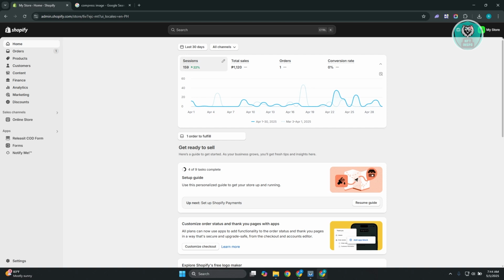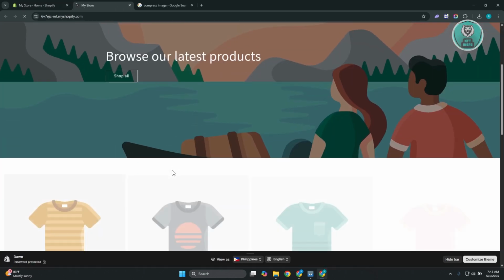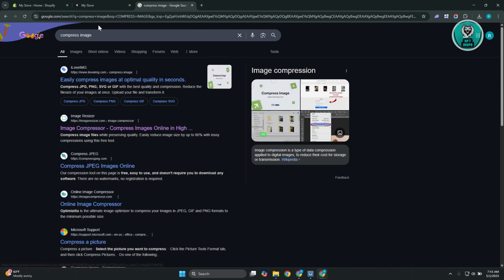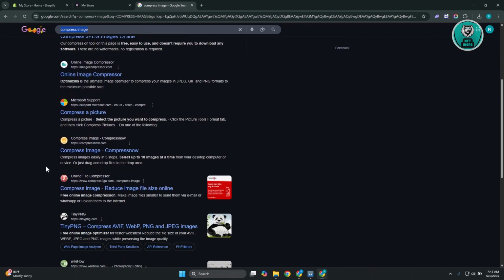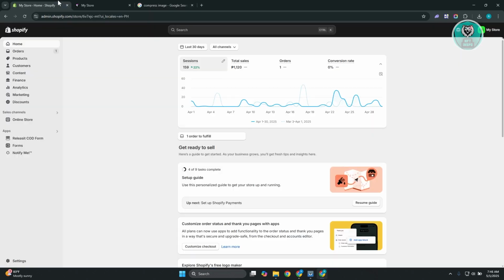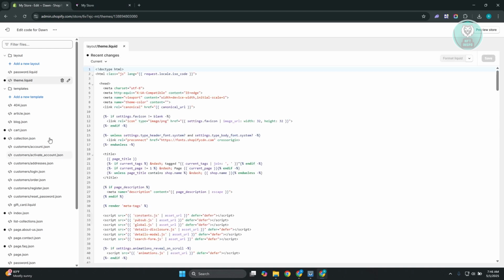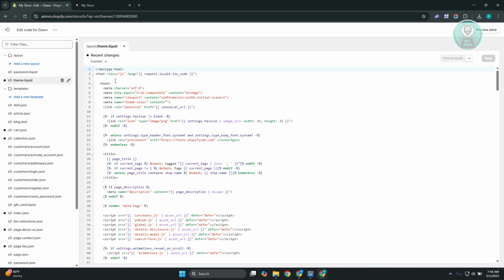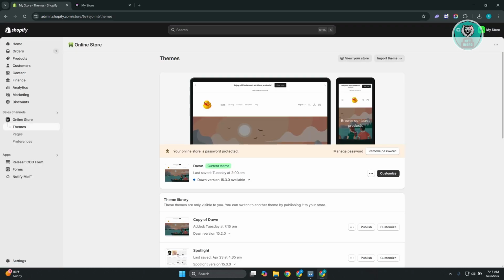How To Fix LCP In Shopify (Largest Contentful Paint)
If you want to be able to fix LCP (Largest Contentful Paint) issues in Shopify, then this video will be perfect for you!